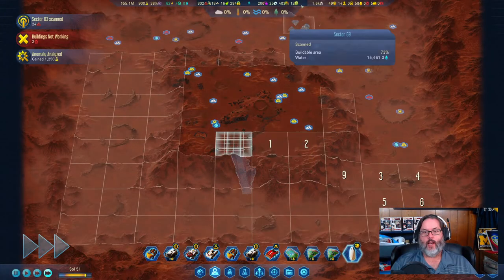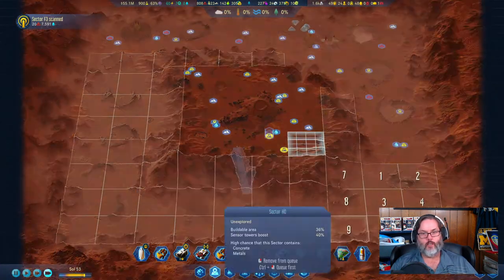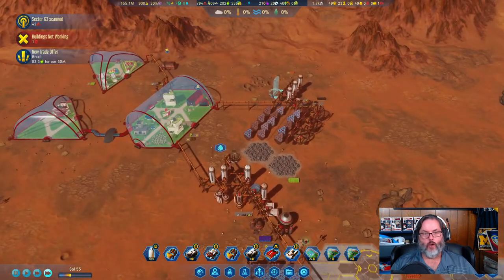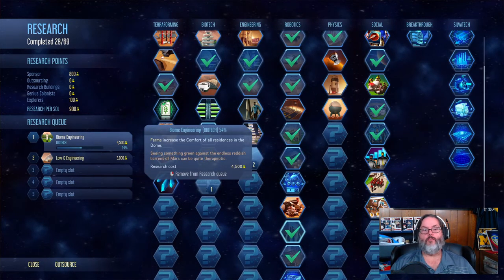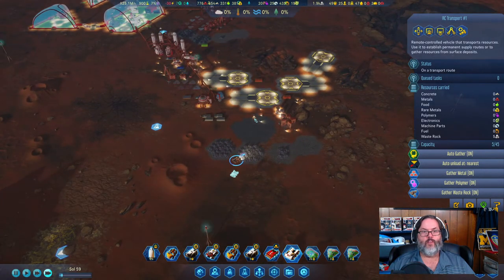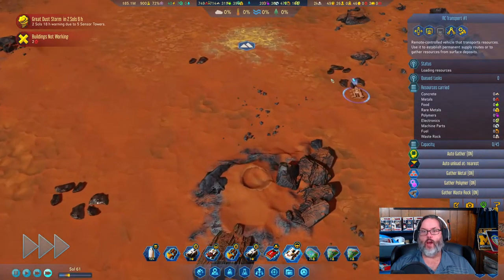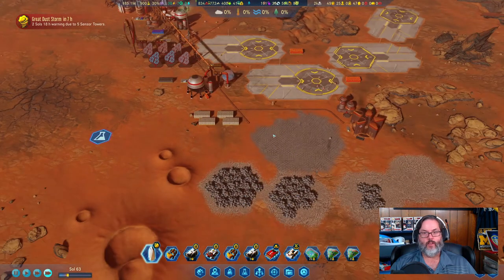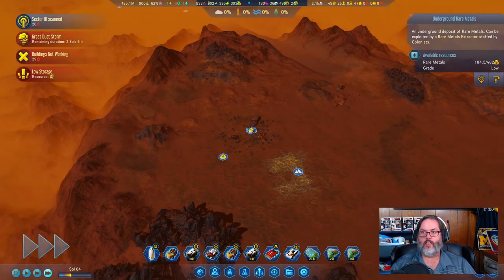Surviving Mars: Russia 500 Challenge - Ep. 6 - Dust Storms Suck